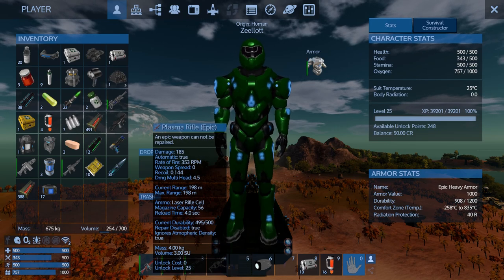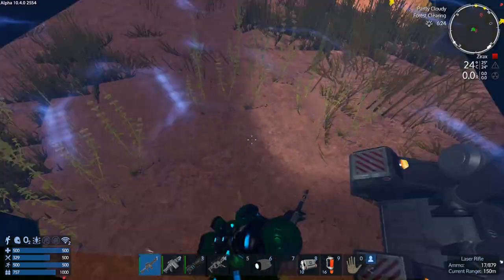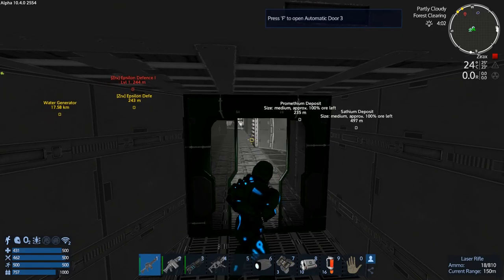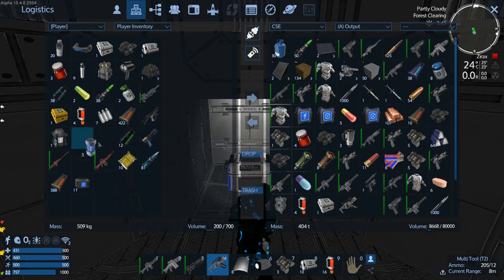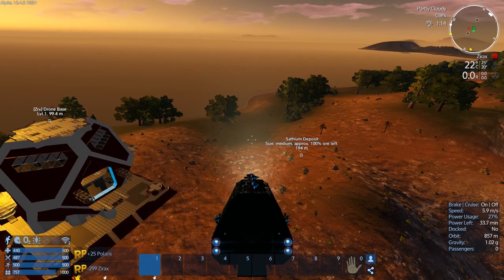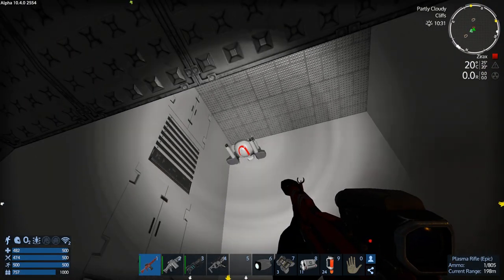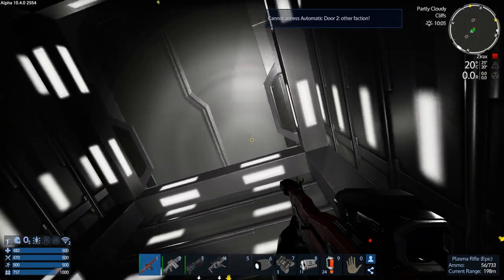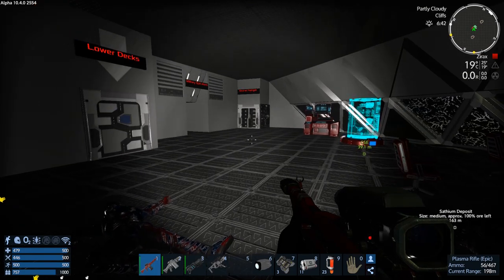Empyrion - Galactic Survival - Alpha 10 S3 E29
Small Comm Center and Drone Base ground assault!